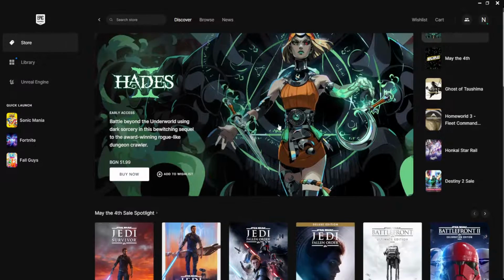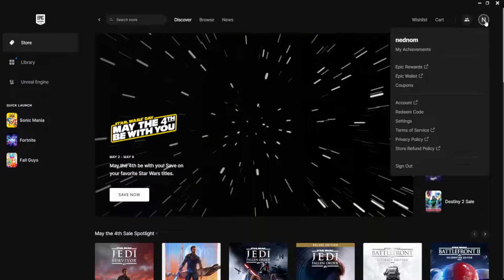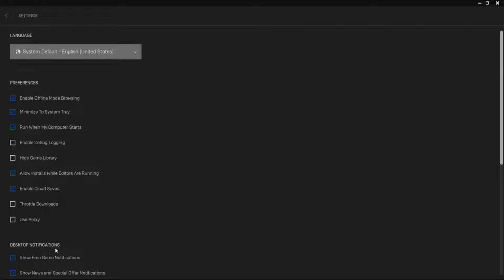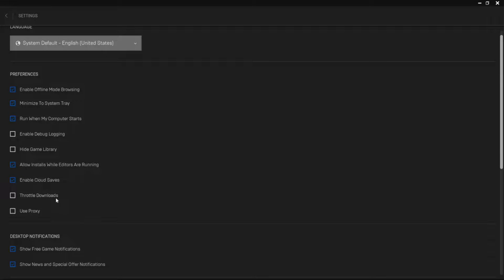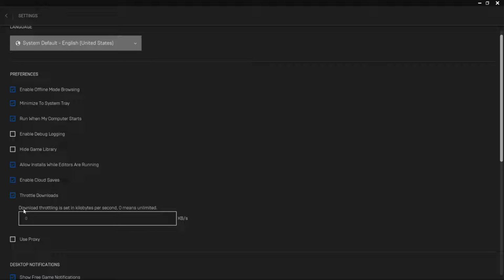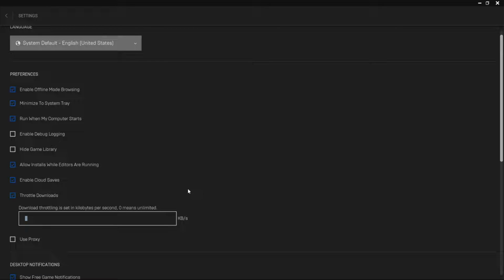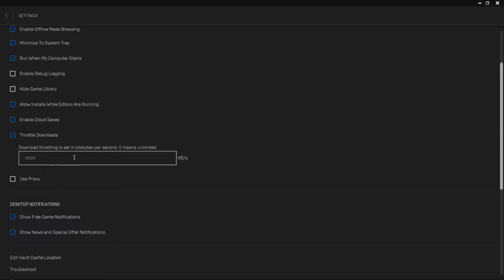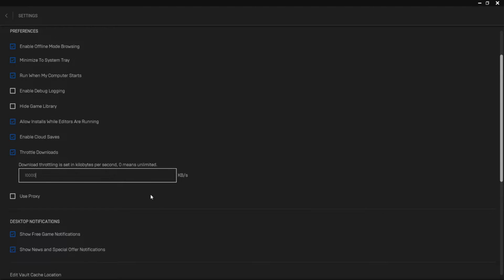How To Limit Download Speed In Epic Games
In this video I show you how to limit download speed in Epic Games. If you want to learn how to throttle your Epic Games download speed then this is the tutorial for you.